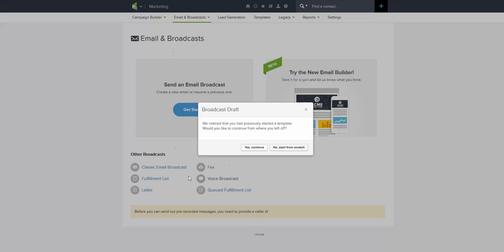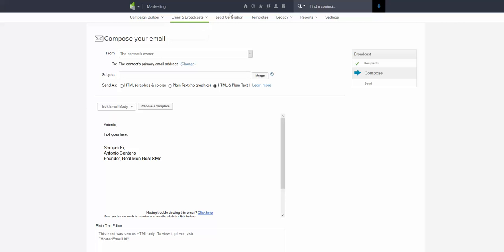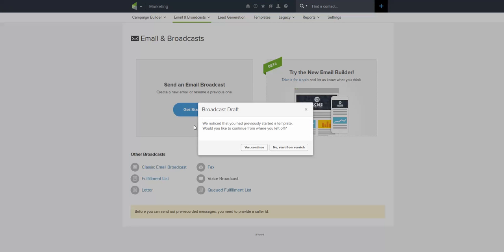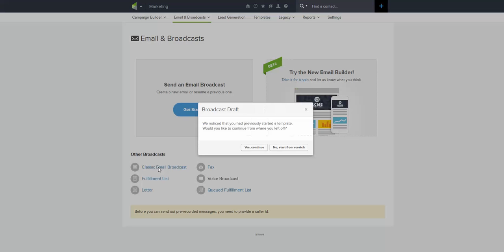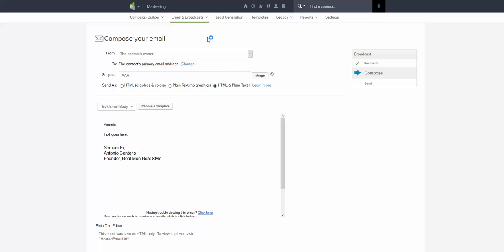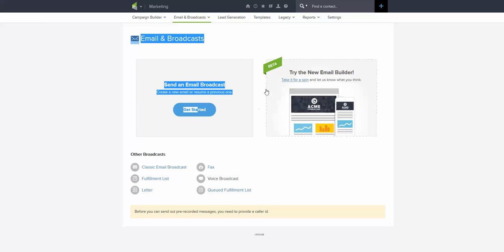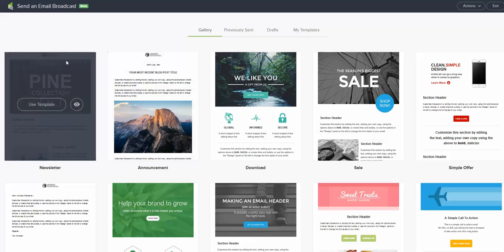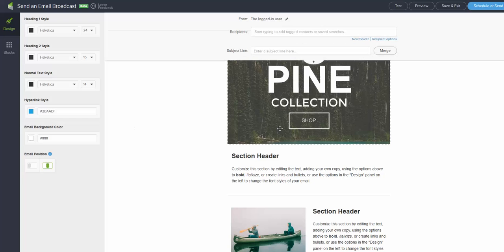Infusionsoft - Saving Drafts of Email Broadcasts. Using New Email Builder